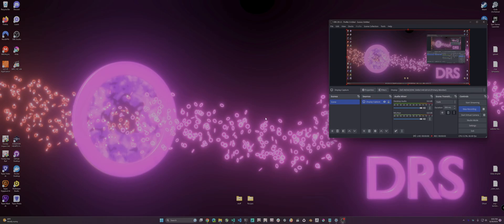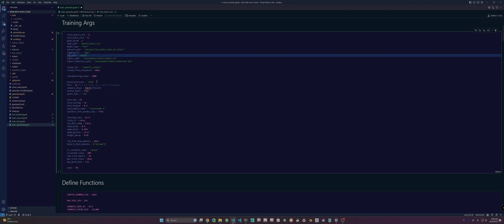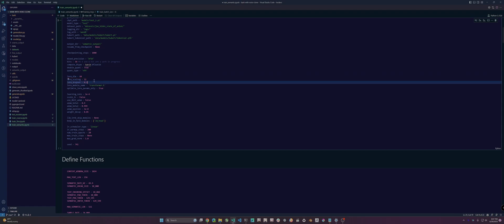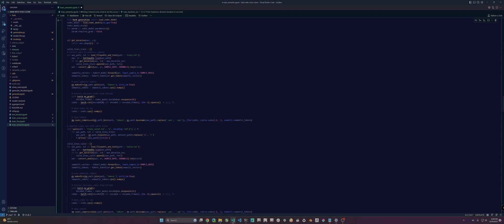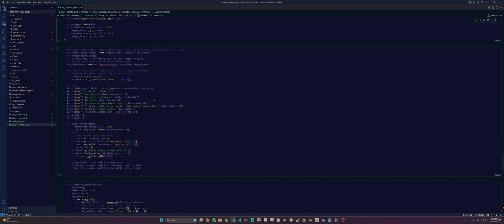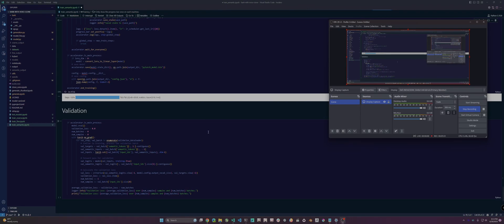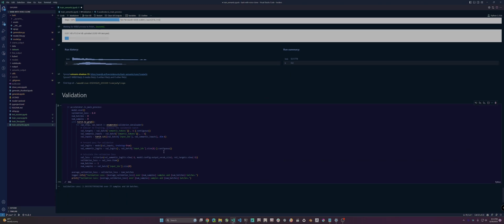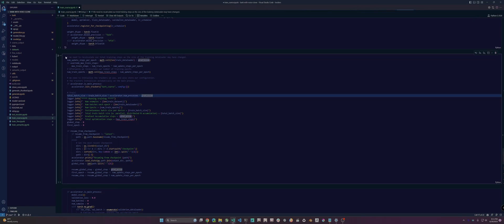📺 BARK AI - How to Use BARK AI Text to Speech | Tutorial | Model Training